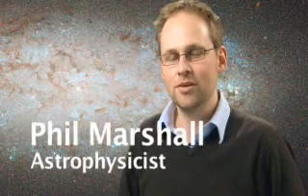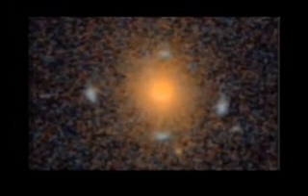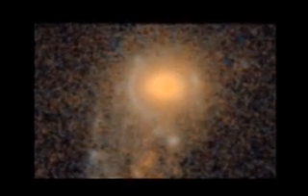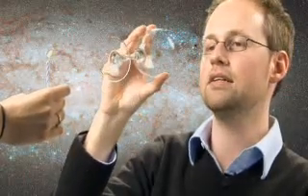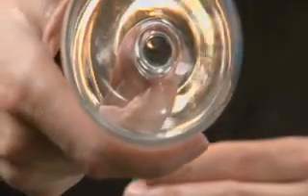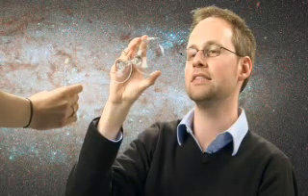Phil Marshall's Galaxy in a Wineglass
Phil Marshall (KIPAC, SLAC/Stanford) demonstrates lensing using a wine glass.

Credit: Video courtesy of Brad Plummer/Julie Karceski (SLAC).